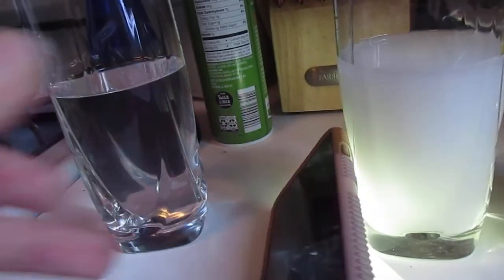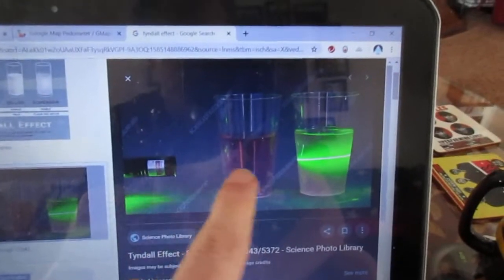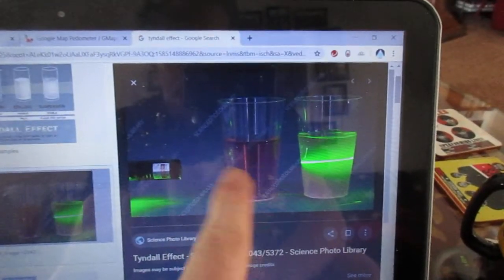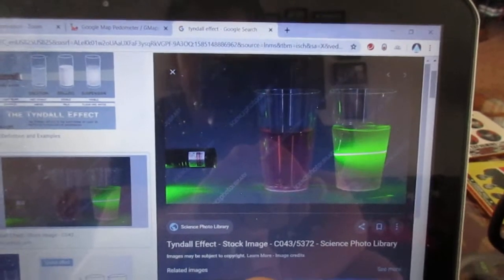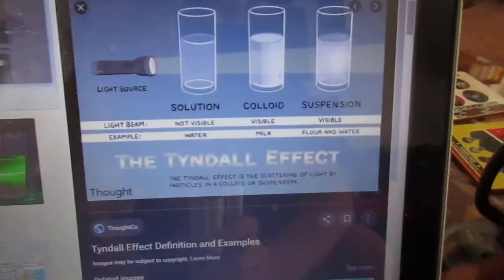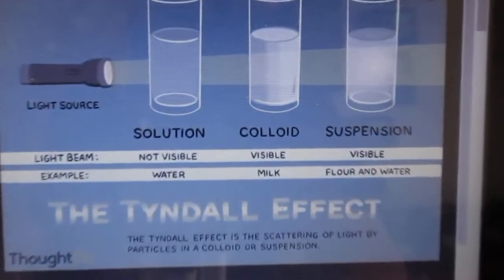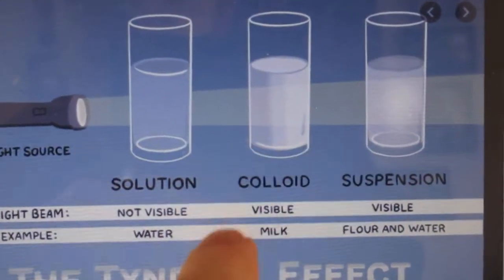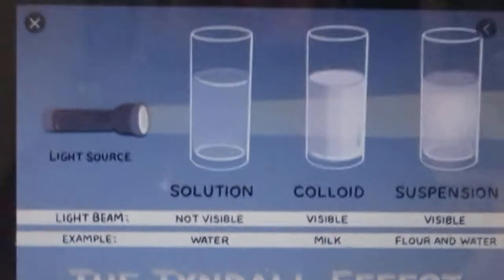Tuesday March 24th Solutions and Colloids and Suspensions Oh My!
Solutions = salt water, Kool-Aid, any juice without settling

Colloids = milk, mayo, butter, fog (see link below), jelly

Suspensions = salad dressings (Italian Dressing is the famous one), paint, orange juice with pulp, snow globes, flout and water